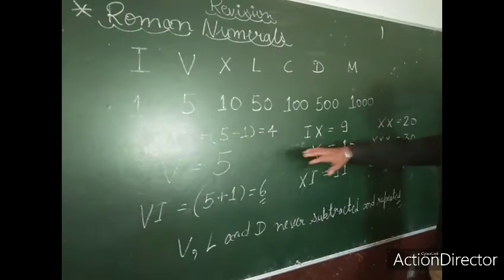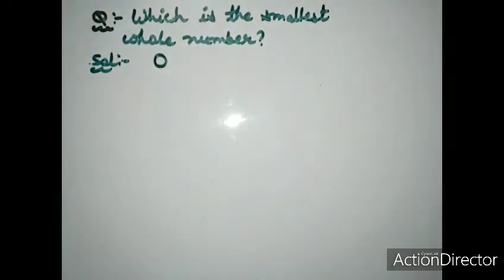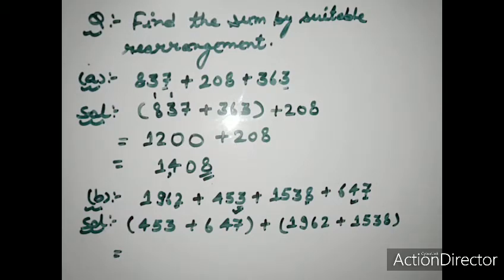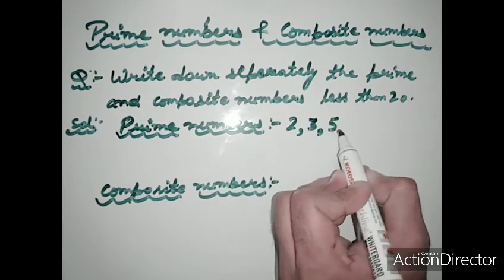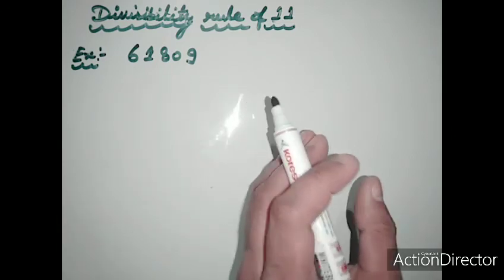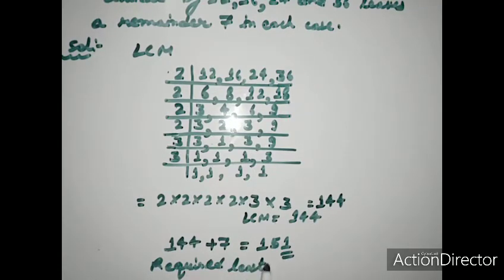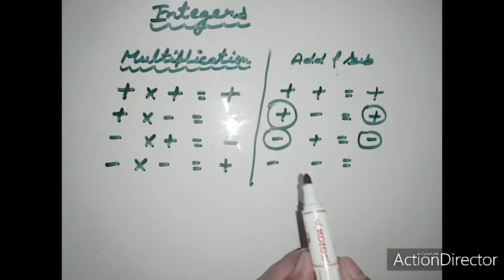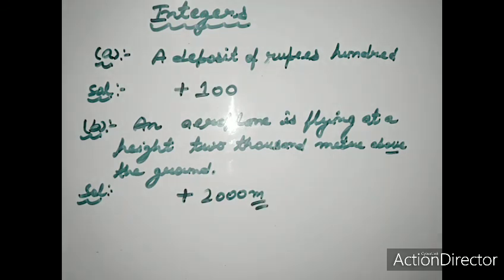Class-6th Maths Revision Term-1